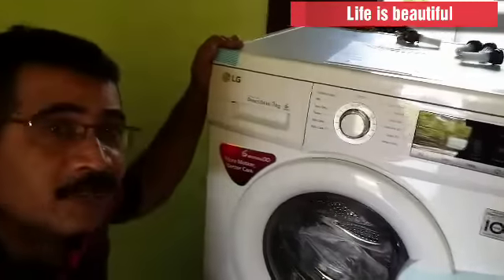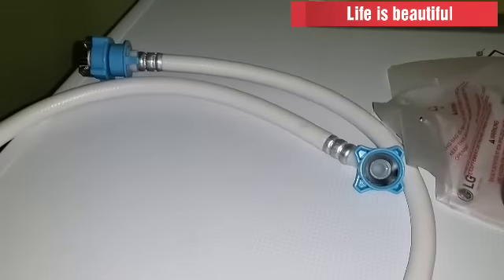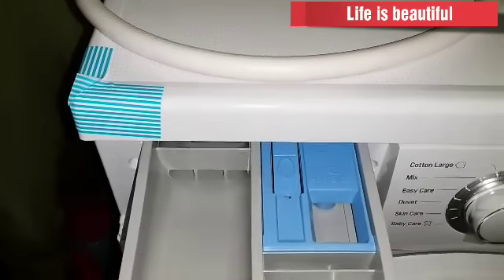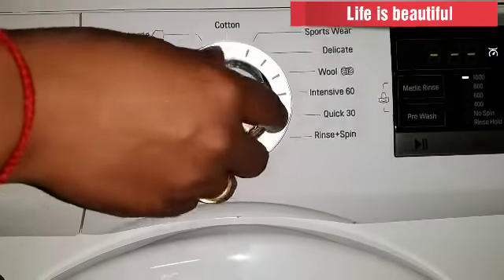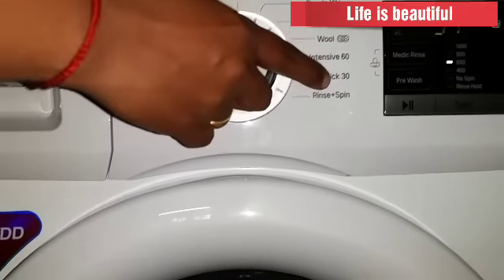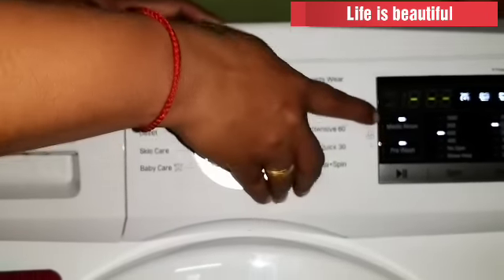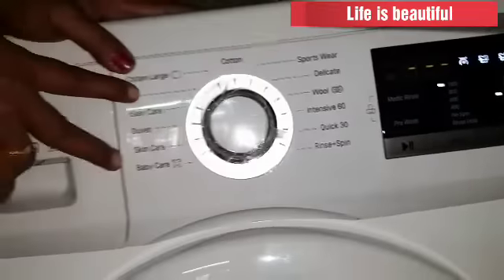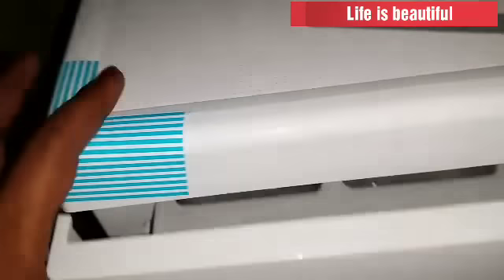LG 7 kg washing machine frontLoad എങ്ങനെ ഉപയോഗിക്കാം/ how to use front loader LG new washing machine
How to use front load LG 7kg new washing machine LG washing machine review and use method